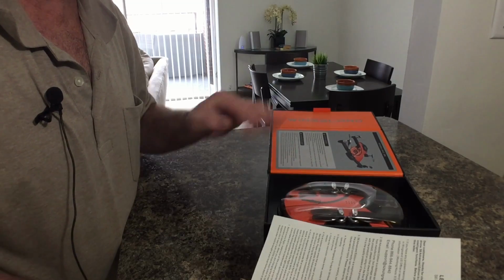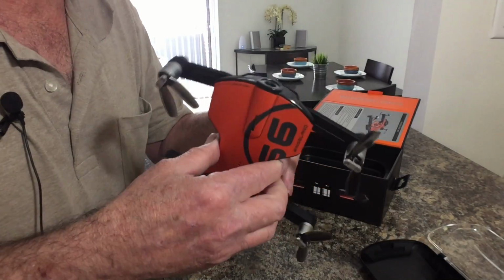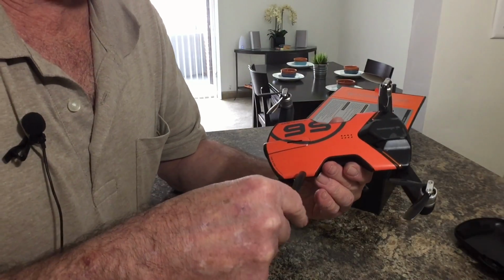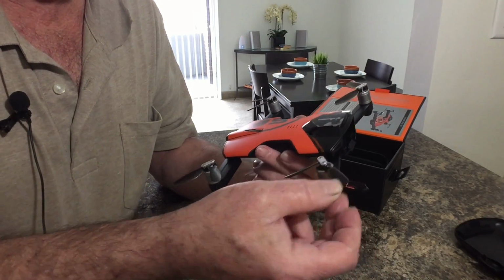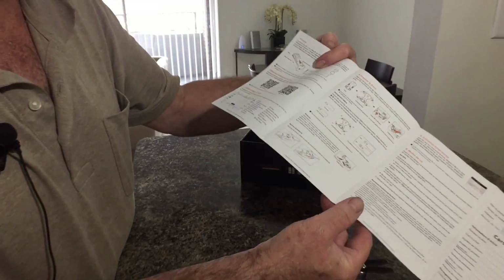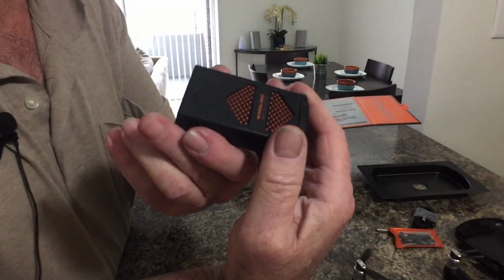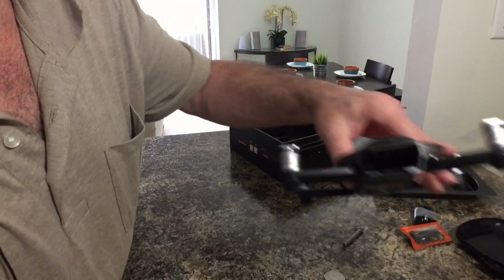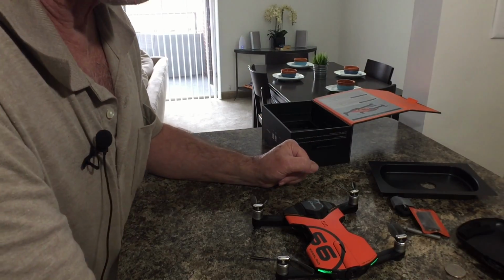Wingsland S6 Enhanced Edition Drone Unboxing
Brand: Wingsland
Type: Quadcopter
Model: S6
Product weight±20g: 230g included battery
Product size: 138mm x 79mm x 26.8mm
Colors: Camouflage, Green Blood, Metallic Silver, Banana, Fresh Orange
Features: Controlled By Phone, GPS, WiFi FPV
Motor Type: Brushless Motor
Built-in Gyro: 6 Axis Gyro
Level: Advanced Level
Remote Control: WiFi Remote Control
Detailed Control Distance: About 120m
Battery: 7.6V 1400mAh 10.64Wh 2S LiPo
Flying Time: Approx. 10 Mins vary depending on environmental conditions and usage patterns
Camera Pixels: 13MP
Video Resolution: 4K
Operating Temperature: 0-40℃
Max Flying Speed: 8m/s
Max Flying Altitude: 100m
Max Transmission Distance: 100m
Charging Port Micro: USB support portable power bank
Charging Input: 5V/1A-2A self-adapted
Charging Output: 8.7V/0.5A-1A self-adapte
Wingsland S6 Outdoor Edition Package included:
1 x Drone
1 x Battery
1 x Charger
8 x Spare Propeller
1 x Screwdriver
1 x Carrying case
1 x USB cable